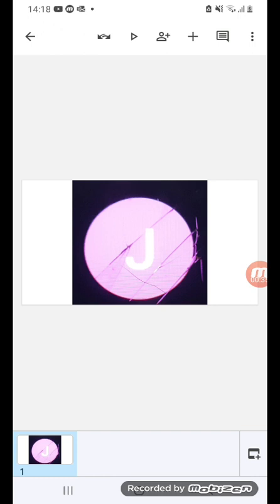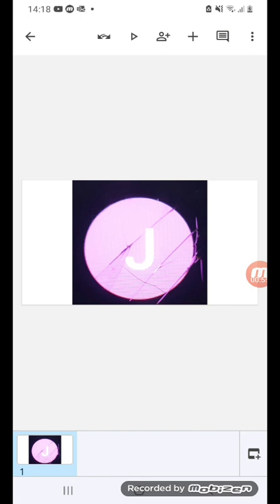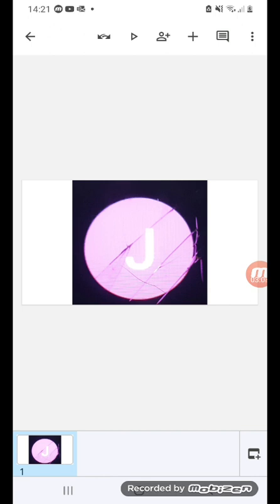SnIpeZ Rants: @Juliana Pereziana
No Credit To @Juliana Pereziana!